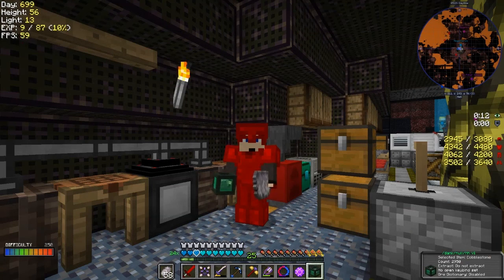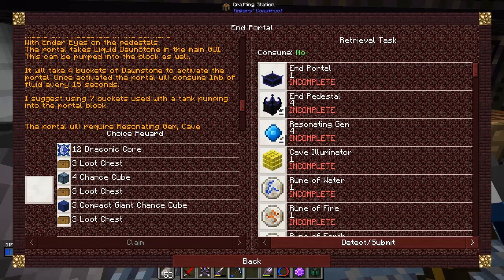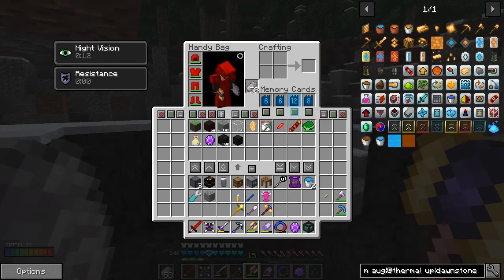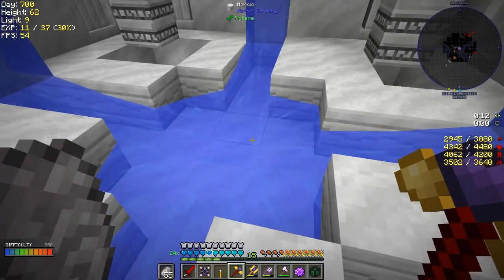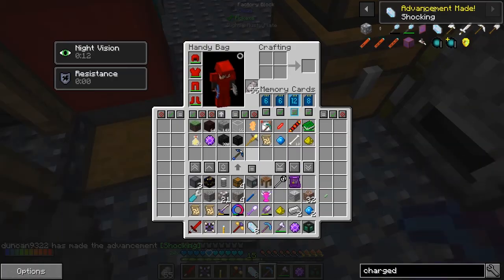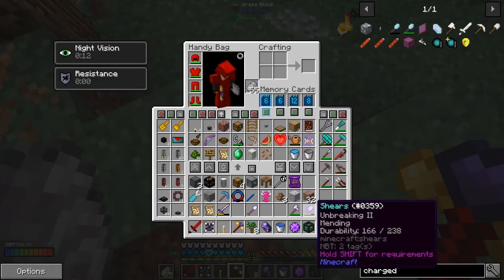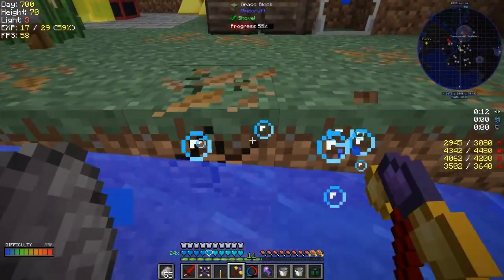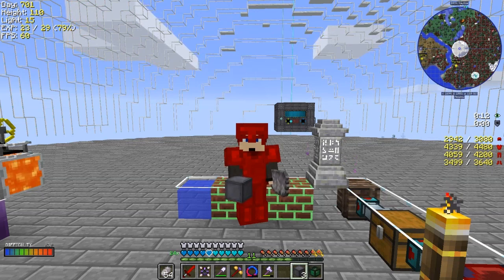Lost Souls #65 - Inscriber Presses & Fluix Crystals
What was done:
- shovel snow
- find applied energistics presses
- charge certus quartz crystals
- create fluix crystals
- twilight forest portal
- finish the reactor

What was completed:
- Fluix Crystals (Fluix Crystal)

This video is the my sixty fifth episode of Forever Stranded Lost Souls, a series of the challenging beta mod pack by GWSheridan. This a mod pack continues the Forever Stranded series and this time we crashed landed in the Nether. What happened episode by episode can be found